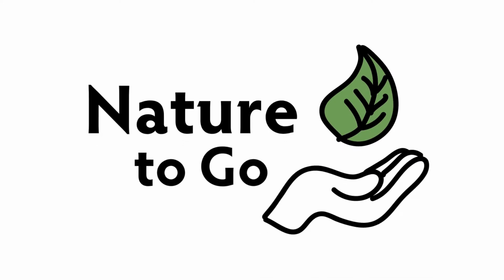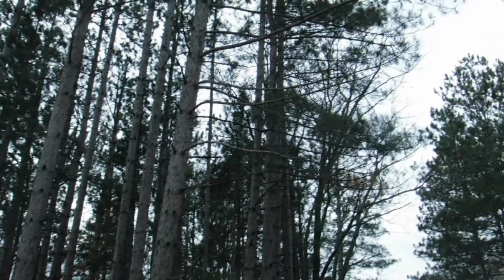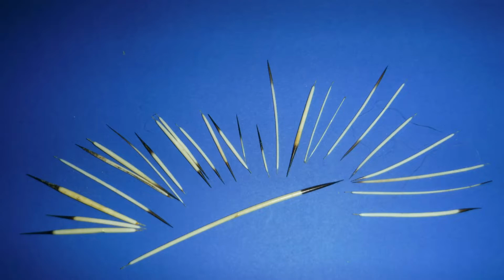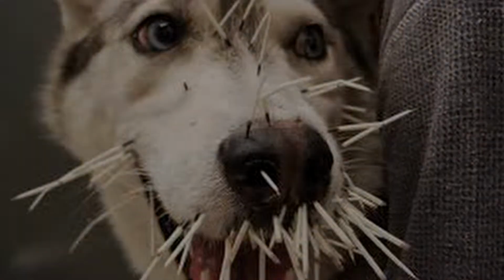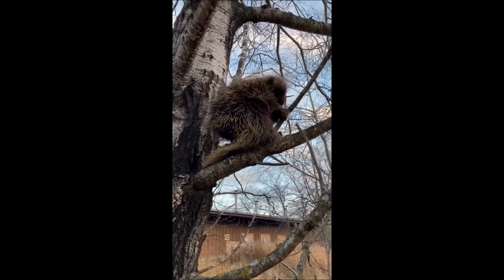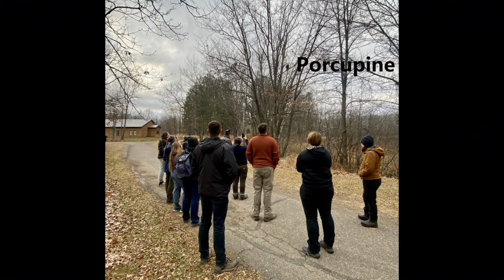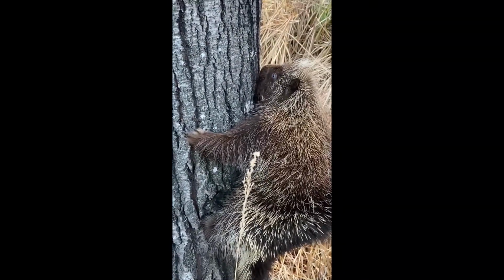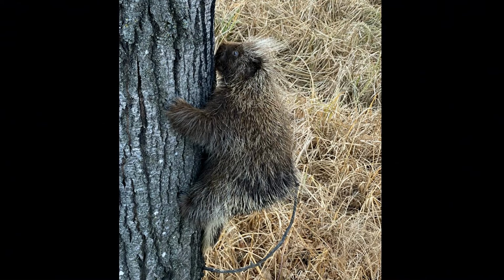Nature to Go | Peculiar Porcupines – Unusual Minnesota Wildlife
If you're traveling for the holidays, take note of the unique environment around you! On this week's Nature to Go, naturalist Teresa Root travels to Long Lake Conservation Center in McGregor, Minnesota and shares a new nature experience: porcupines. These rodents are the second largest in the state, wear a coat 30,000+ quills, and boast a prickly defensive strategy. Watch to learn more about these interesting critters.

About Dodge Nature Center:
Dodge Nature Center was one of the first nature centers in the state of Minnesota and a pioneer in environmental education. Dodge is a nonprofit organization operating on 460+ acres of nature preserve within the cities of West St. Paul, Mendota Heights, and Cottage Grove. The nature center provides environmental and agricultural experiences for thousands of people every year through school and public programs, community events, and a nature preschool that is recognized nationally.

📧 Sign up for Dodge Nature Center emails to get news about our nature programs in the Twin Cities

💚 Dodge Nature Center is a community-funded nonprofit organization. When you donate, you help bring environmental education to everyone—online and outdoors!